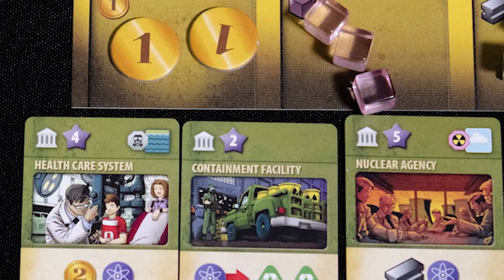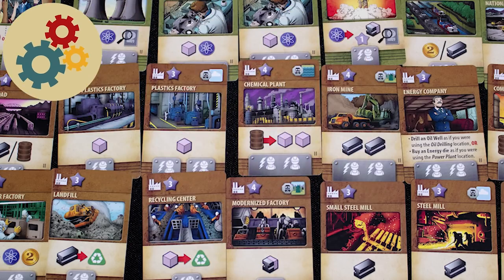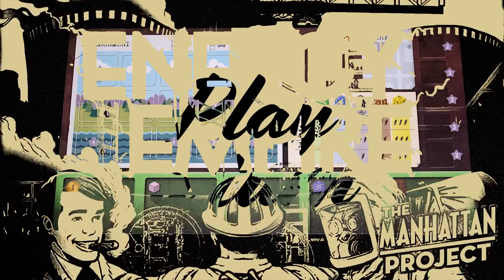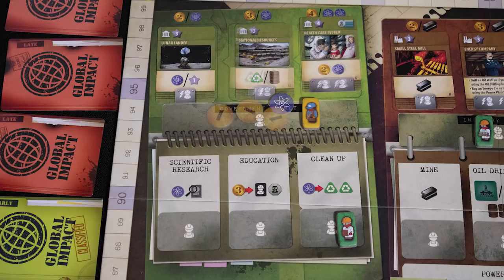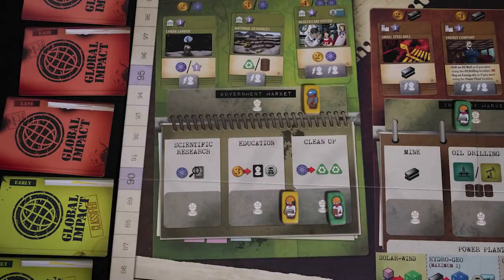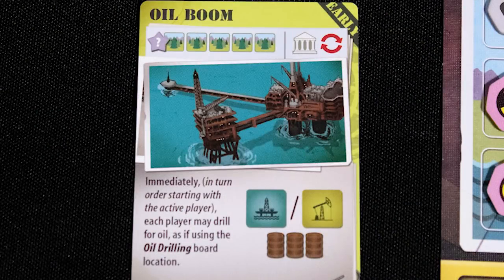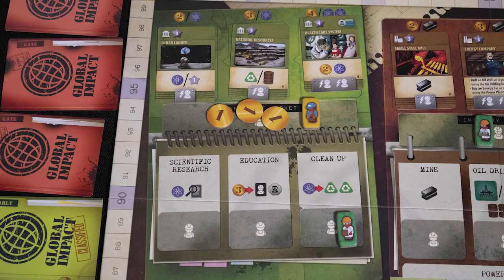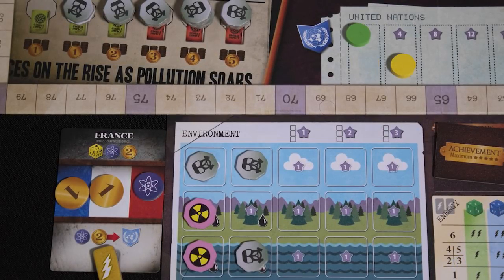Energy Empire in about 3 Minutes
A short summary of Manhattan Project: Energy Empire in about 3 minutes

Designed by Tom Jolly, Luke Laurie
Published by Minion Games